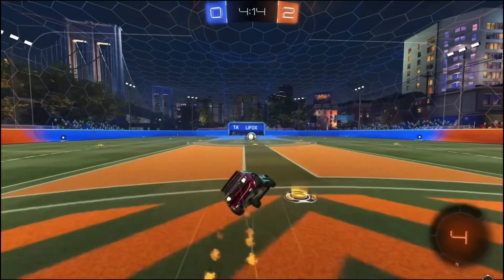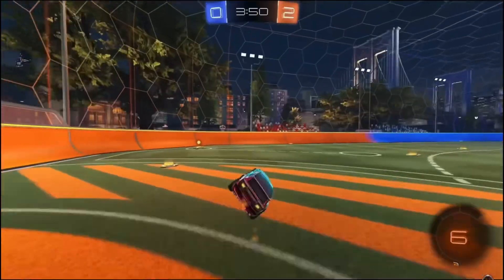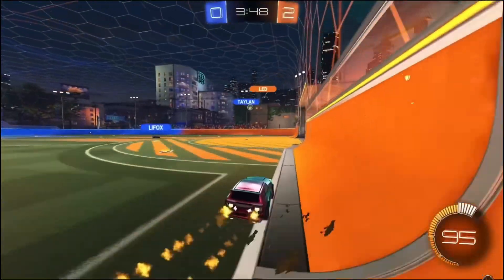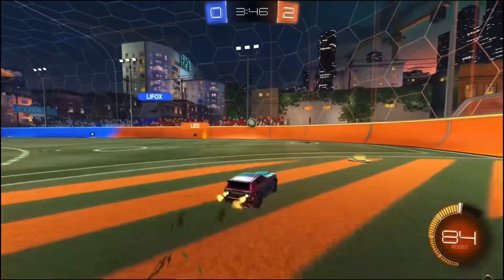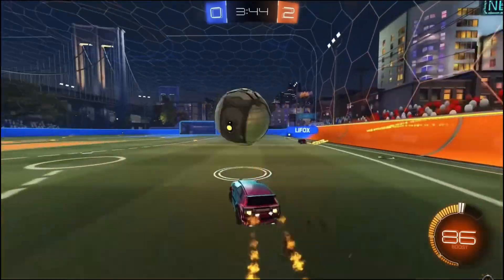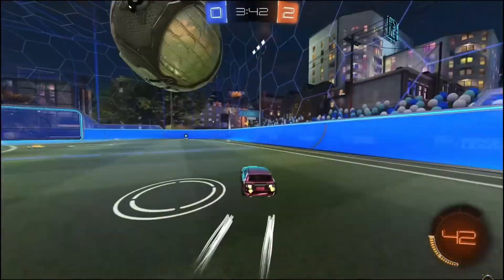How to PLAY Rocket League SPLIT SCREEN on PC With KEYBOARD And CONTROLLER ✅ 2024 SPLIT SCREEN Easily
Learn how to play Rocket League in split-screen mode on your PC using both a keyboard and a controller. This guide walks you through the setup process, from connecting your controller to configuring player settings, so you can enjoy multiplayer action with friends. Whether you’re practicing or playing competitively, this split-screen setup allows two players to join a match on the same PC effortlessly.